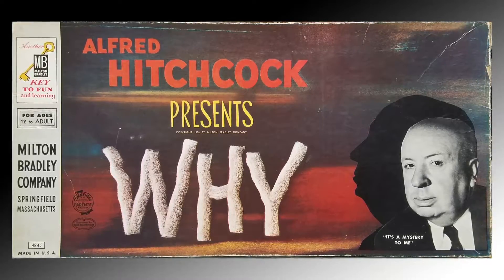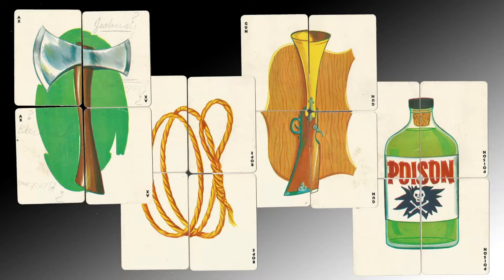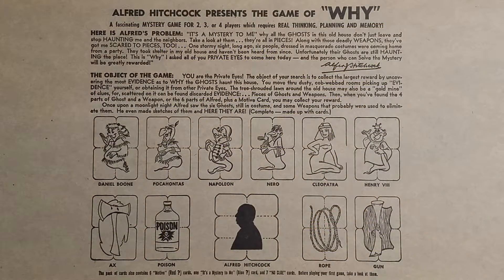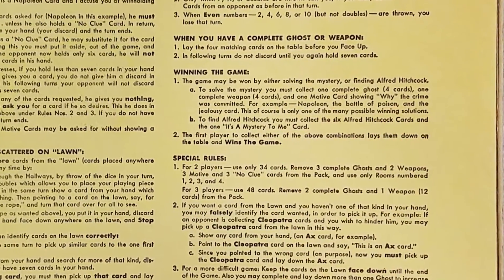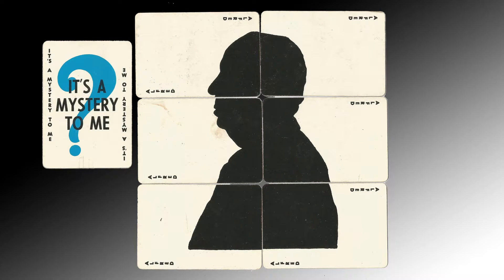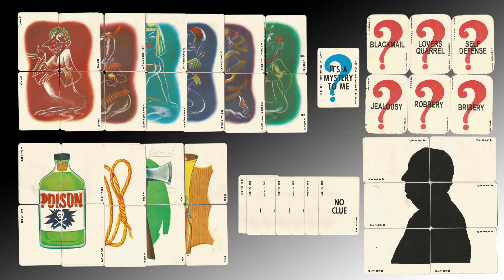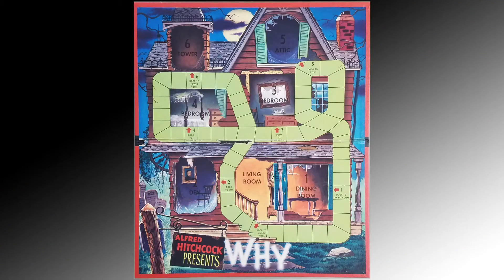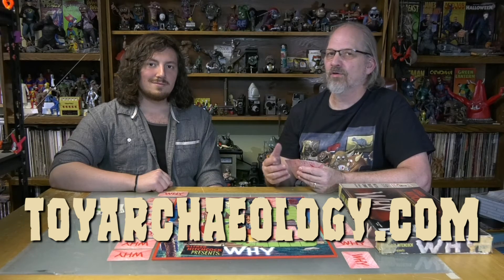Board Game Archaeology #2 Alfred Hitchcock's WHY game from 1958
Board Game Archaeology #2 Alfred Hitchcock's WHY game from 1958.  From the master of mystery comes a who done-it-game for all ages.

The Toy Archaeologists search for the hidden gems in the near-infinite layers of entertainment devices over the years. Whether it’s brushing the dust off of board games, chipping the gunk from figurines, or restoring interesting trinkets, the Archaeologists will bring forgotten or nostalgic things to the present day in all their glory or infamy. Find out more about us at: